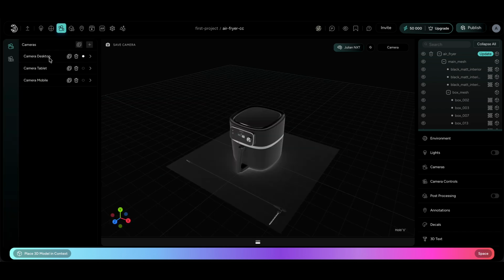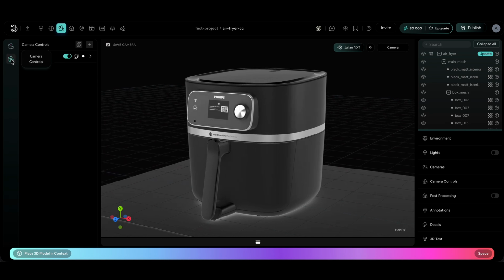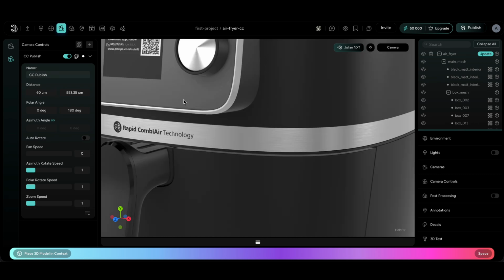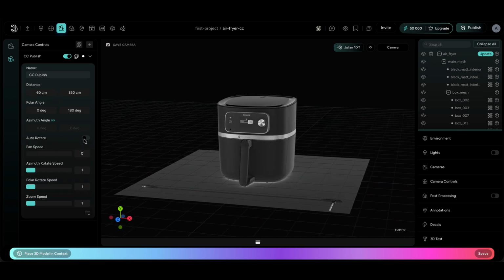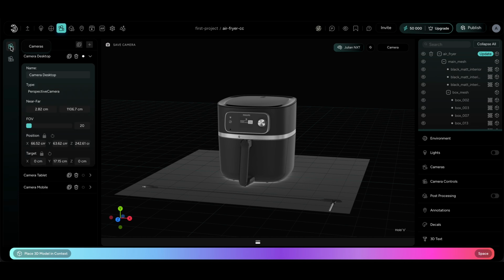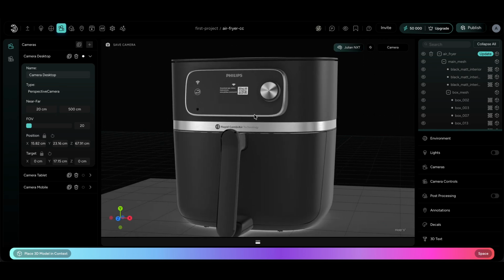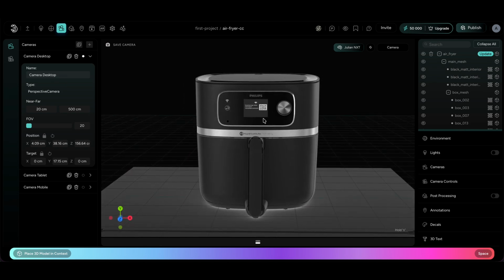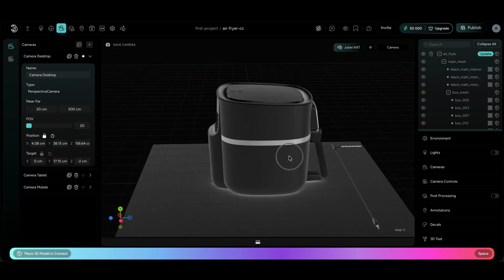Master Camera Controls in Threedium – Beginner Friendly Guide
In this tutorial, you'll learn how to properly set up the camera and camera controls in Threedium for your 3D web projects.

We’ll cover:
 • Creating and configuring the camera
 • Adjusting position, FOV, and perspective
 • Enabling orbit and interaction controls
 • Improving scene navigation
 • Best practices for smooth user experience

Perfect for beginners and developers building interactive 3D web experiences.